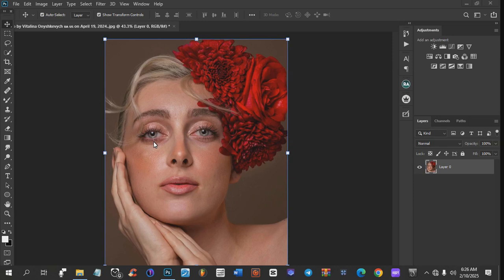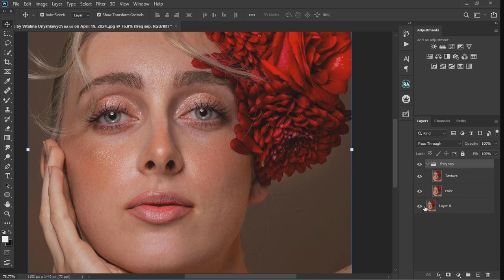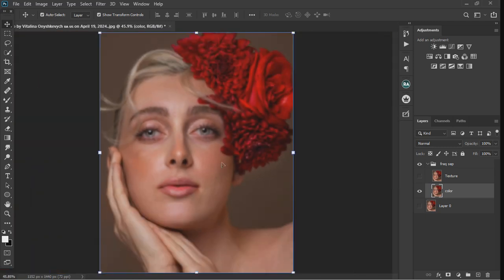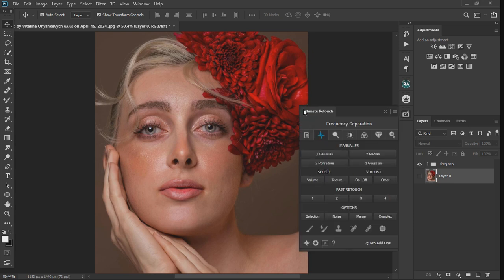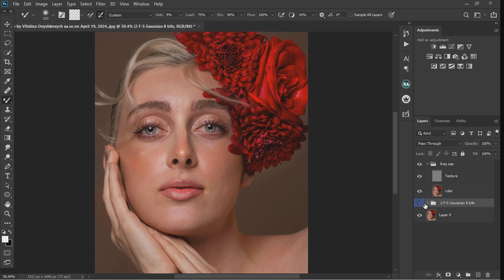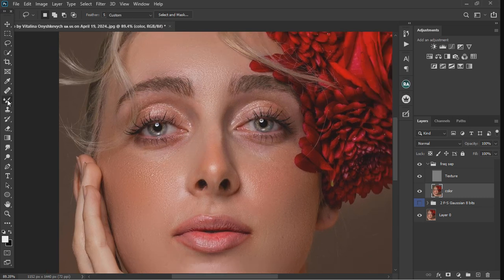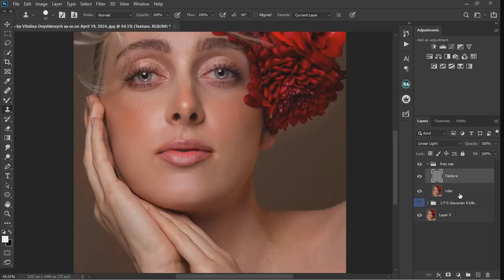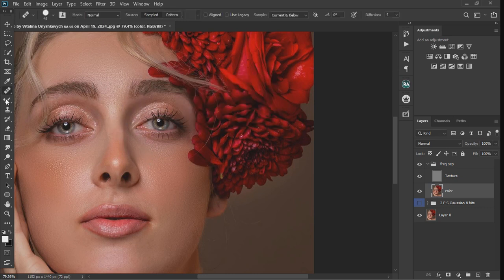Skin Retouching: Frequency Separation [Manual, Actions & Panel/Plugins Guide]- Photoshop Tutorial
Understanding how to retouch images manually will guide you on how to use actions, panels, or plugins.